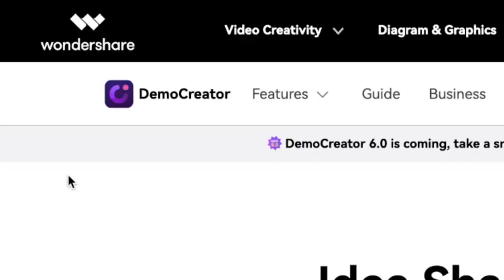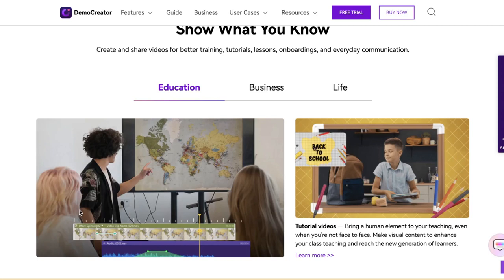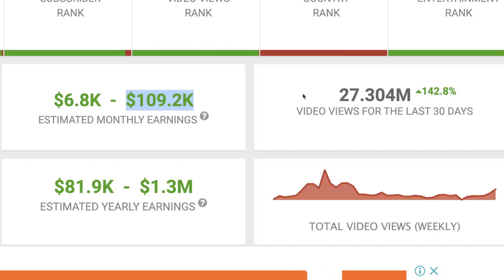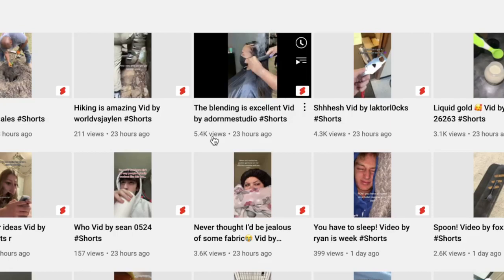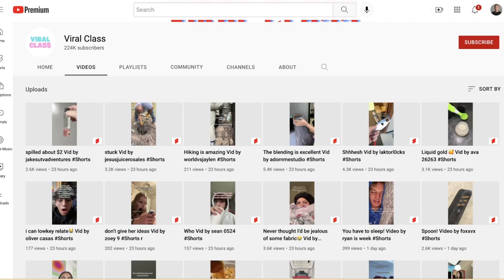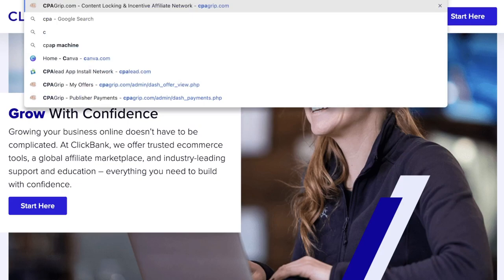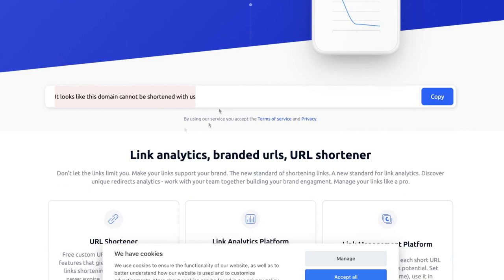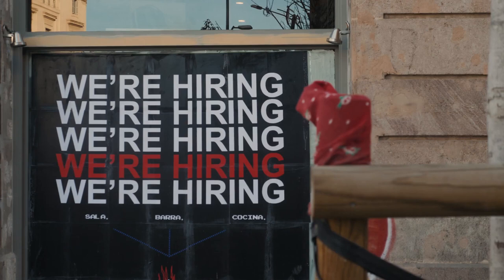EASIEST Way To Make Your First $1000 With YouTube Without Making Videos